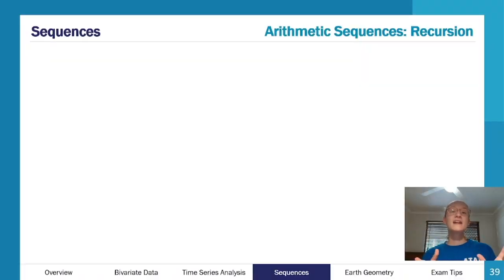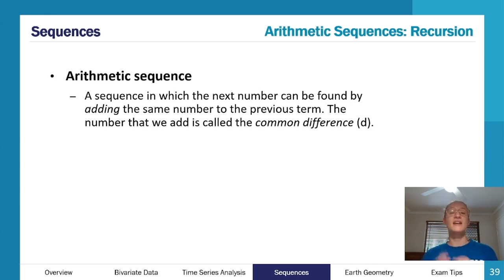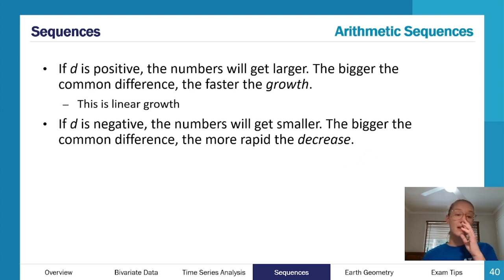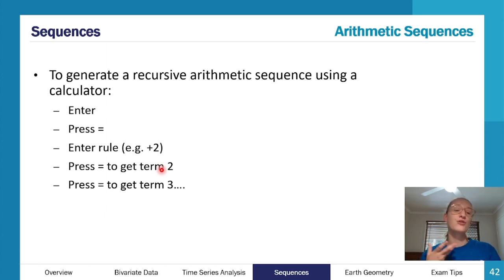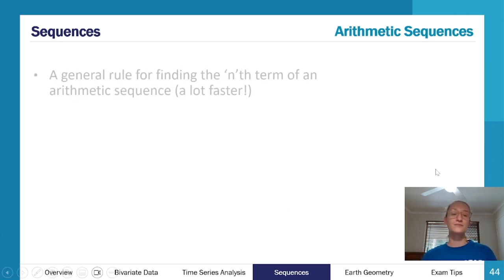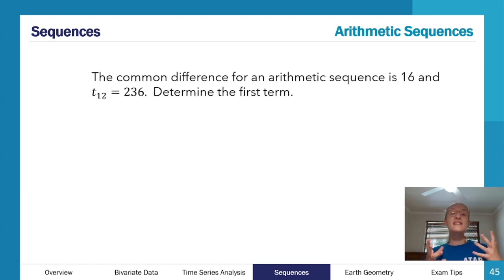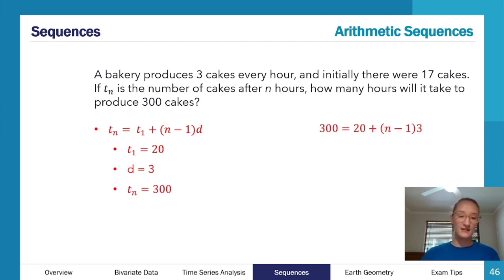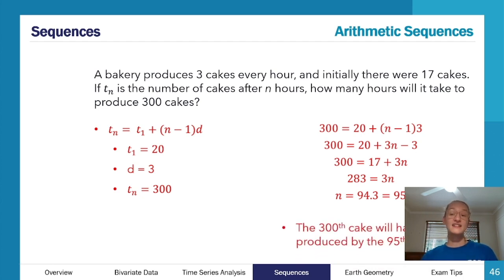QCE General Maths - Arithmetic Sequences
An expert summary on Arithmetic Sequences! Covers everything you need to know to answer simple and complex questions on this topic.